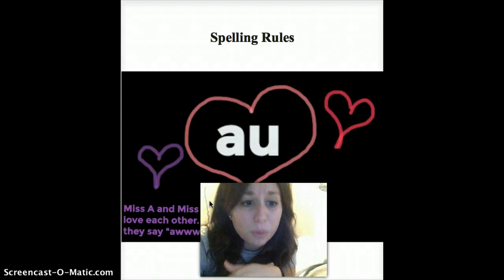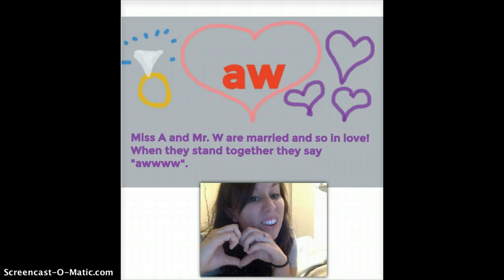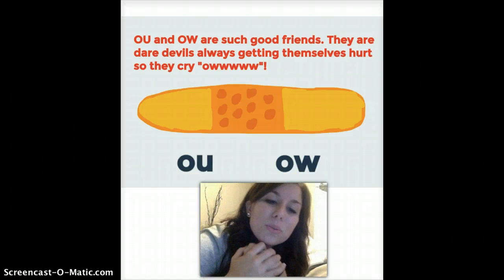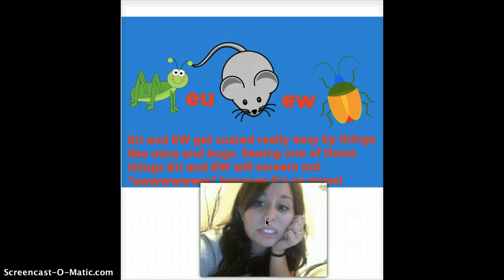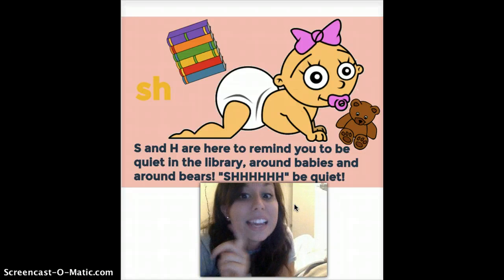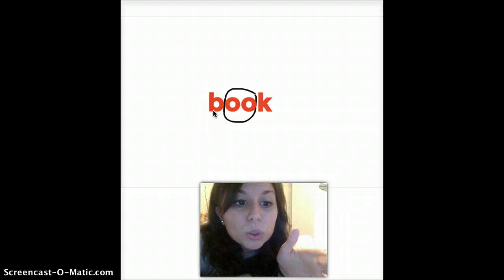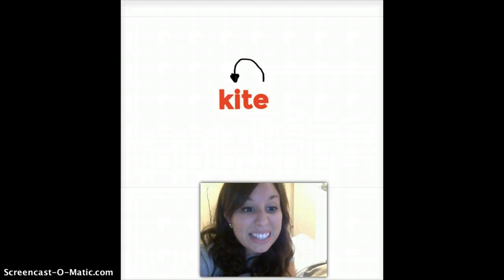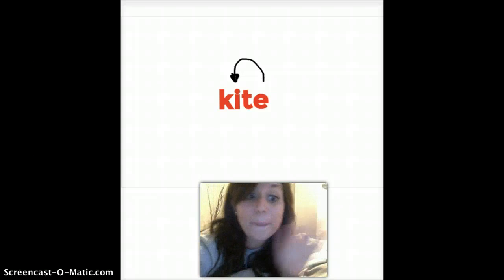Spelling Rules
Cute stories to define spelling rules/ patterns and a few example words for each pattern.